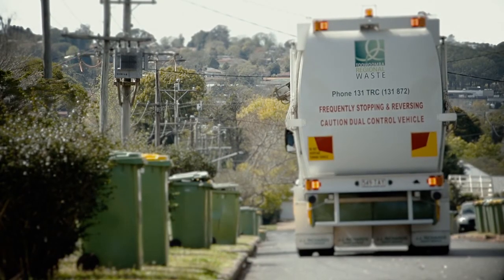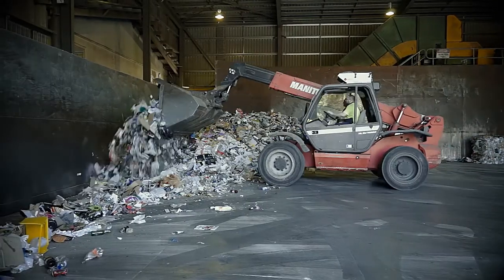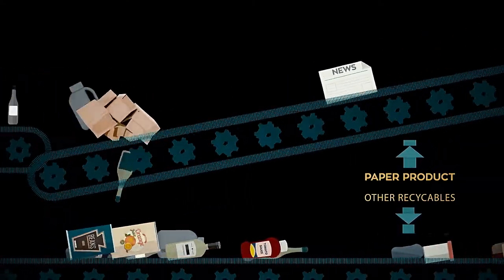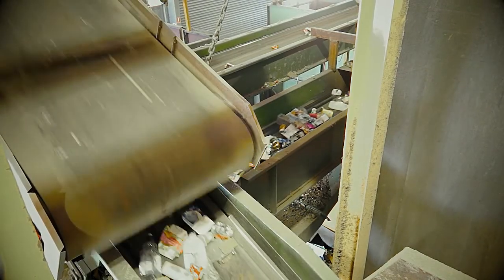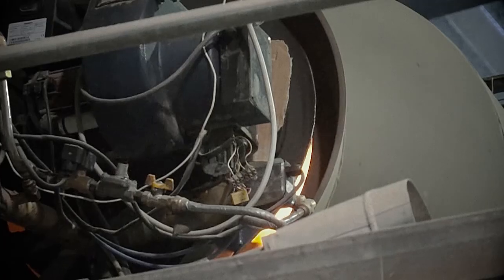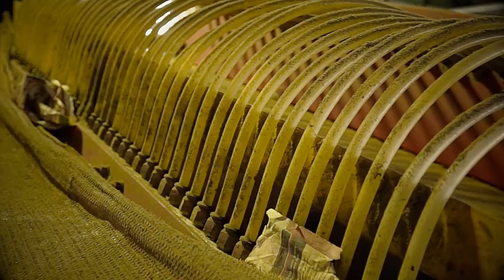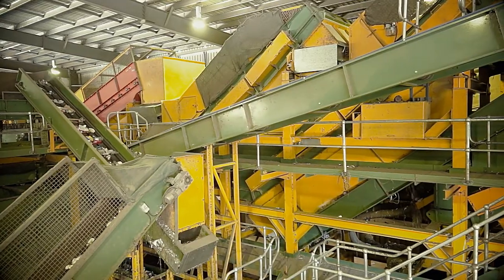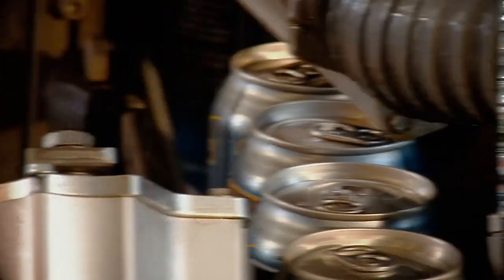How does a material recovery facility work?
Welcome to our series about waste and how it is dealt with in the Toowoomba Region. This video focuses on material recovery facilities.